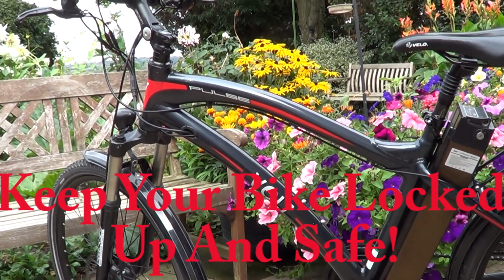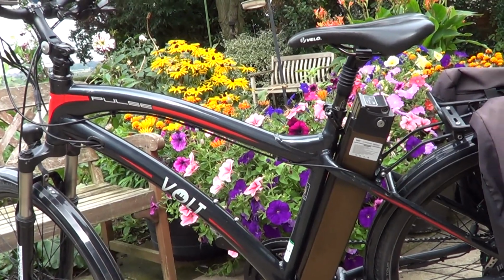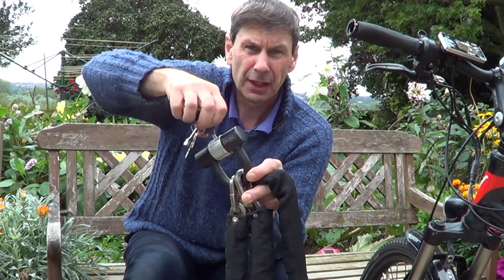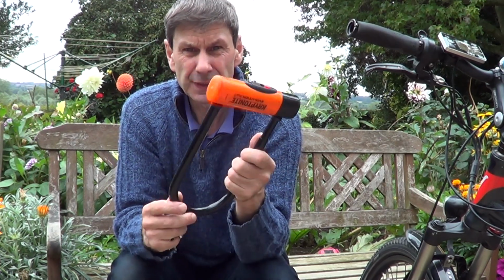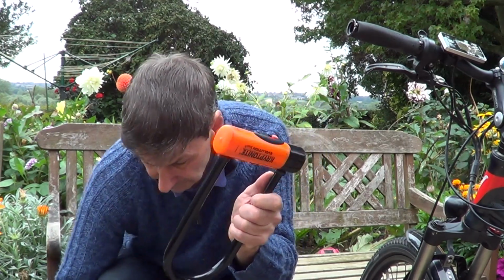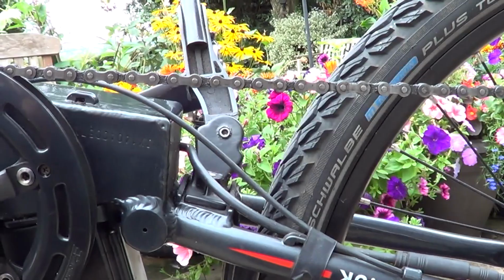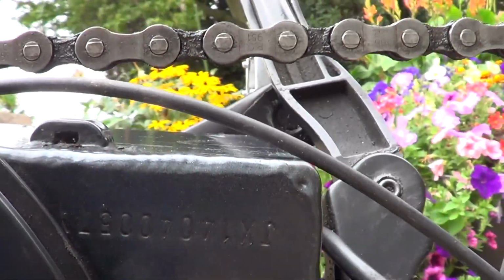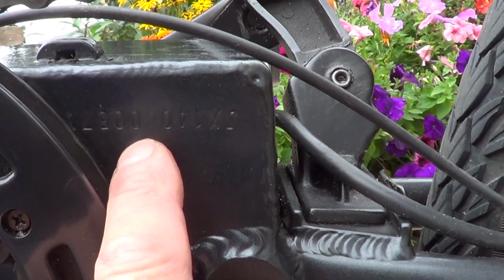Keep Your E- Bike Locked UP!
There is almost an epidemic of cycle thefts in the UK this year! Bike thefts are up more than 10% on last year and in some UK towns and cities, up to 12 plus cycles are stolen each day! The UK Police do nothing recycle thefts these days due to budget and manpower cuts, all they will do is give you a crime number! Then close the case. So make sure you always lock your cycle up with a good approved cycle lock to a good bike rack. Even this may not stop the bike sadly being stolen.